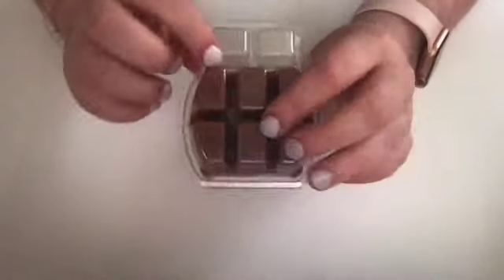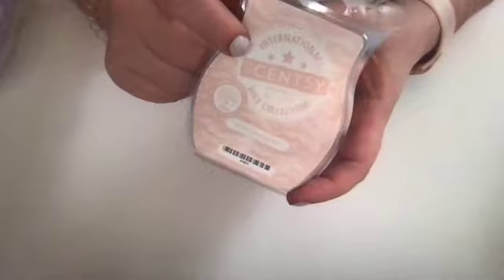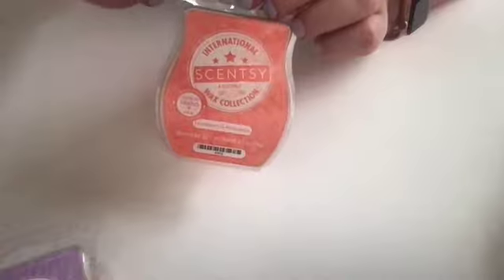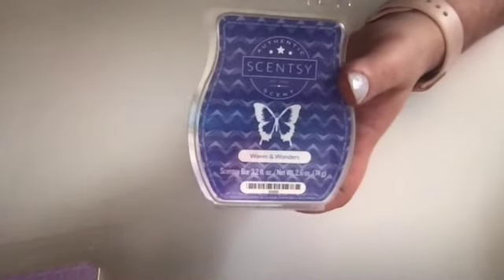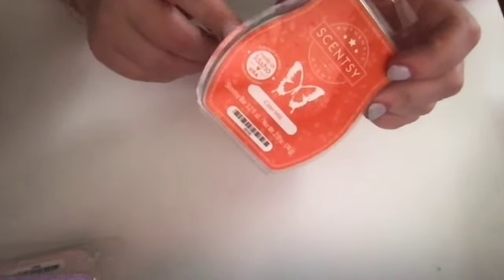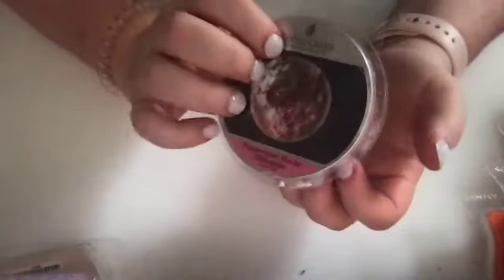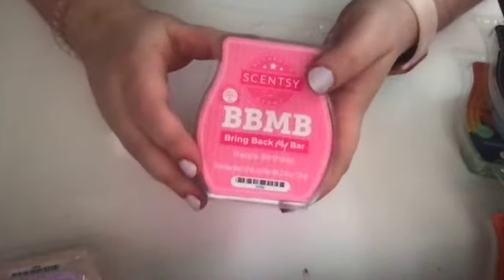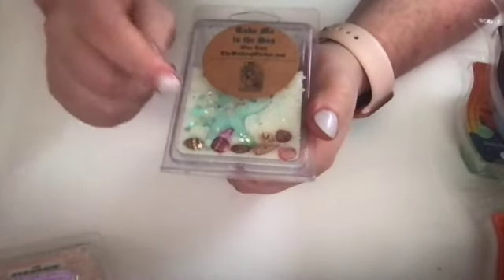HOME FRAGRANCE | What I've been melting 2021 | Candles and wax melts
It's 2021, but what have I been melting since November 2020? In this video I'm chatting about the wax I've used but not finished. I mention a few favorites, a few I wish I'd skipped, and whether or not I'd repurchase each item. Some vendors included are Scentsy, Walmart, Vapid Wax, The Bathing Garden, and Ava's Country Cupboard.